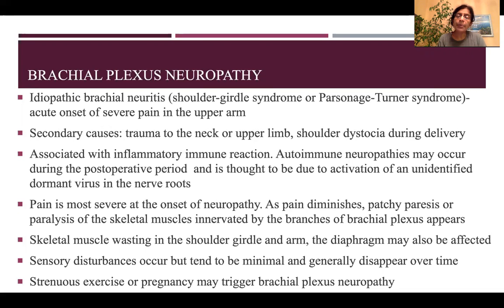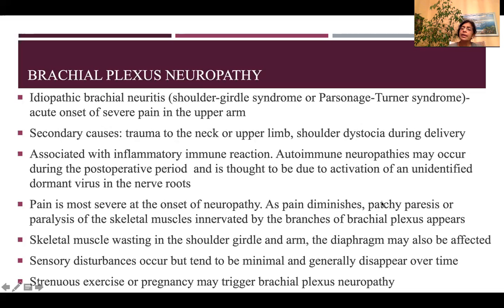Brachial plexus neuropathy